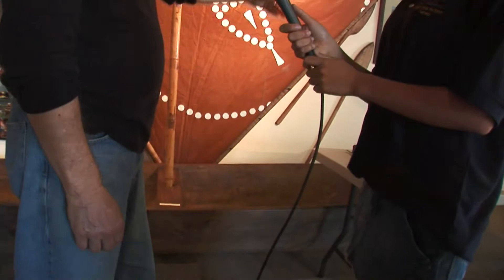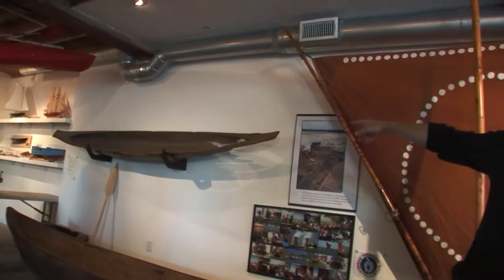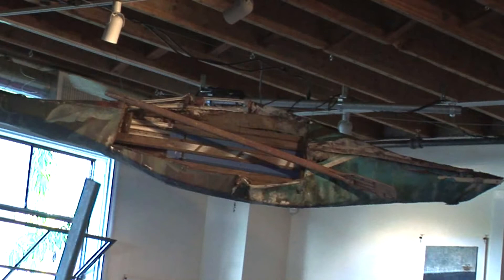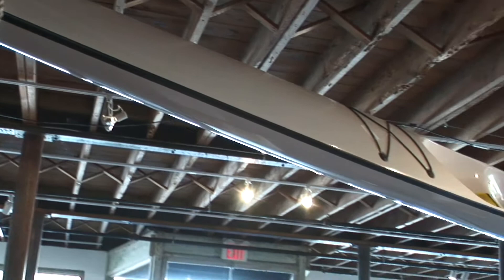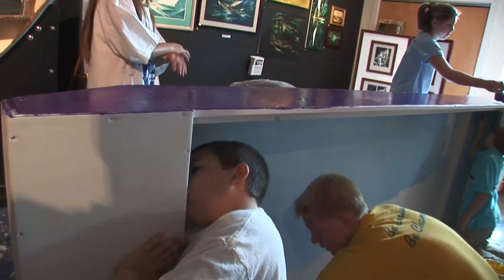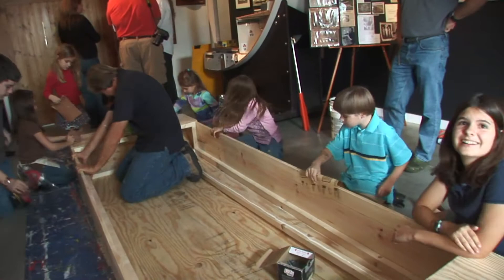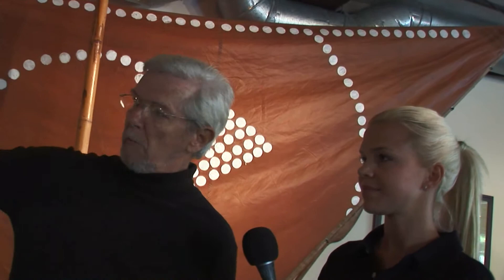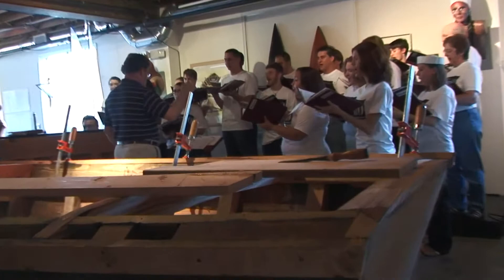Dave Ellis Studio@620 Exhibit "Water Is Wide The Art of Wooden Boat Building .divx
Studio@620 art gallery director, Dave Ellis, is interviewed by KBN Sea Action News reporter Caroline Spitznagel.  Mr. Ellis gives a description of the the engaging and historic exhibit, "Water Is Wide The Art Of Wooden Boat Building.  This compelling exhibit interactively drew in attendees to teach them about the art and culture of wooden boat building along the Gulf Coast of Florida.  The exhibit was curated by famed yacht builder and designer Charley Morgan.